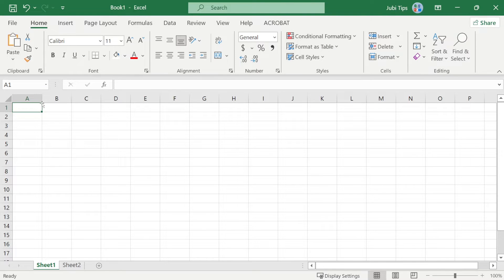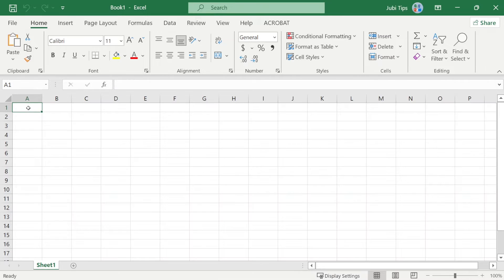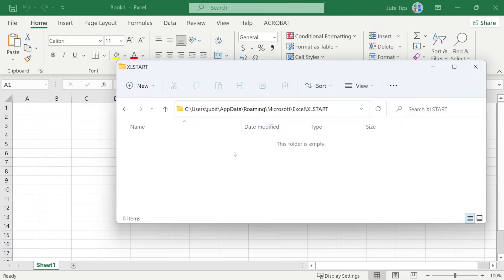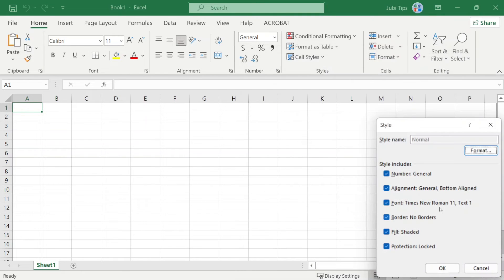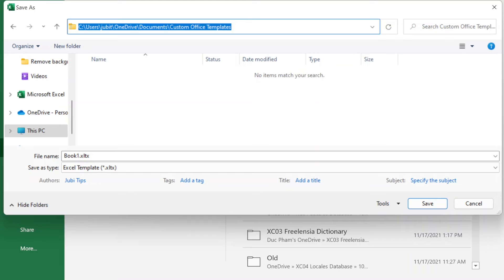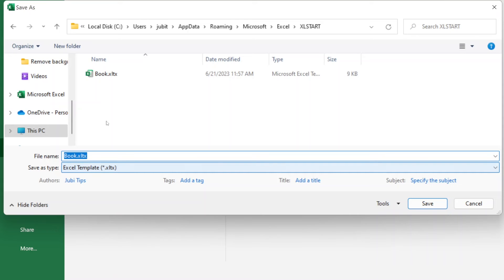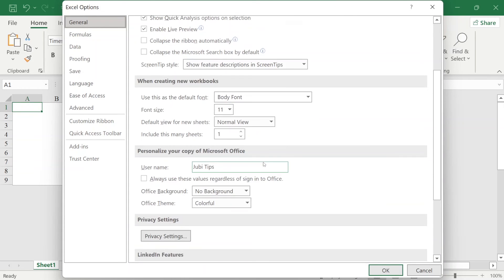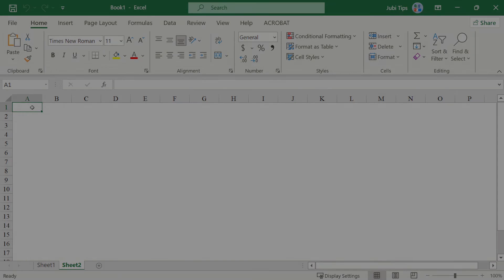Remove Excel's default gray cell borders permanently for all users on all computers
How to remove cell borders in Excel? Disable the default gray cell borders in Excel upon startup? How to make cell borders white permanently in Excel? These are the questions you are probably wondering, since those gray cell borders are very ugly!

In this tutorial, I show you how to permanently remove the default gray cell borders in Excel for all new Excel workbooks and worksheets. Make sure this folder exists on your computer: C:\Users\Your Username\AppData\Roaming\Microsoft\Excel\XLSTART

Excel has added a new feature, where you can go to View and uncheck 'Gridlines'. You can try this method as well. However, this method does not work for other users opening the file on other computers.

0:00 The problem we need to fix
0:34 Locate the folder where the startup template is stored for Excel
1:01 Modify the Normal style
1:31 Save the Excel templates
2:45 Uncheck 'Show the Start screen when this application starts'

Remove Excel's default gray cell borders permanently